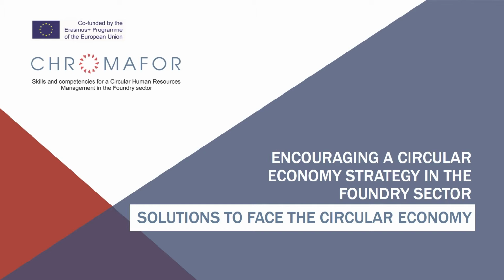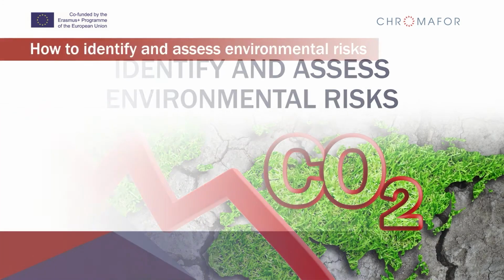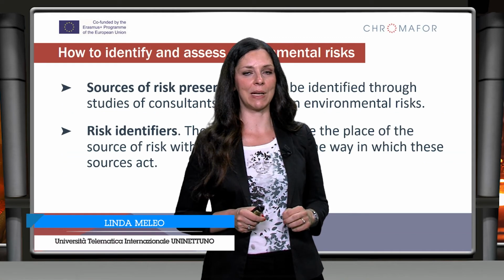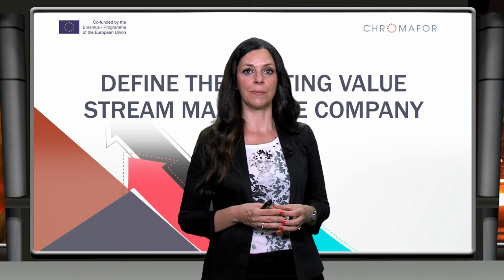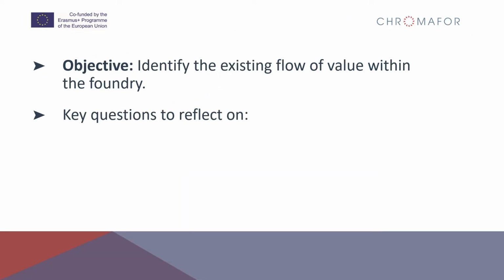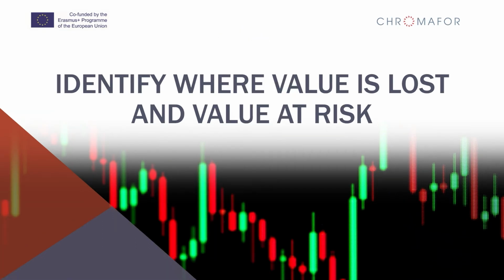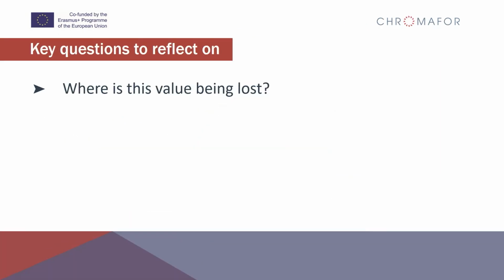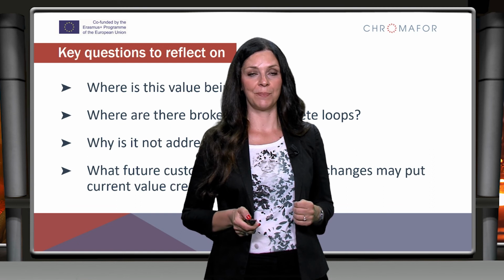CHROMAFOR Project - Module 4 - Unit 3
Project CHROMAFOR
Module 4: ENCOURAGING A CIRCULAR ECONOMY STRATEGY IN THE FOUNDRY SECTOR
Lesson: SOLUTIONS TO FACE THE CIRCULAR ECONOMY

The Chromafor project has been funded by the European Commission in the Framework of the Erasmus+ programme.
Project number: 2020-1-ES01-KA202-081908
This video reflects the views only of the author, and the Commission cannot be held responsible for any use which may be made of the information contained therein.